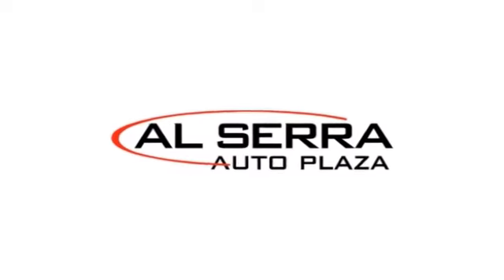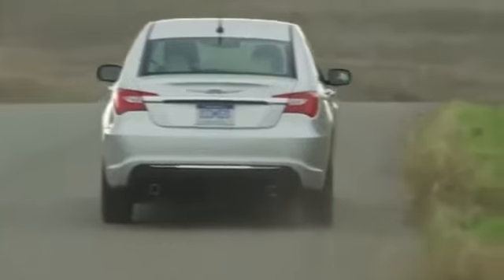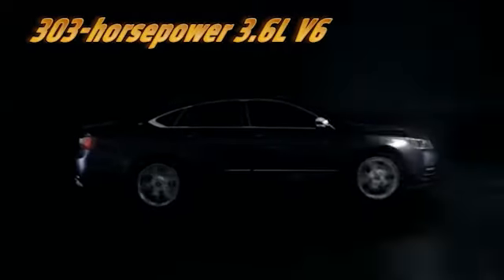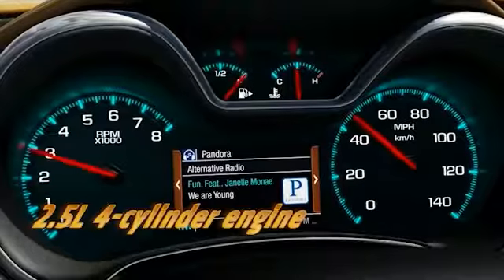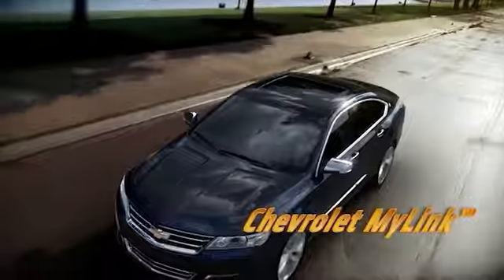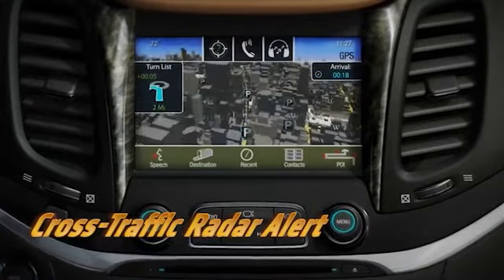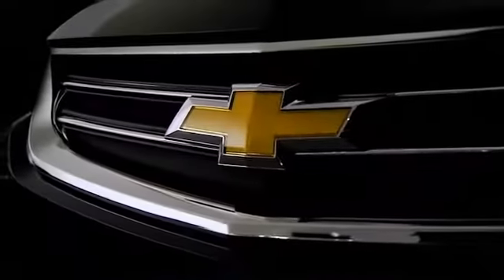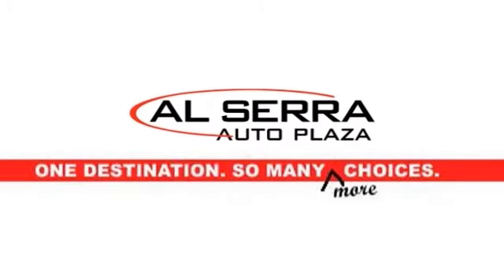New 2014 Chevrolet Impala Flint Detroit MI 48439 Al Serra Auto Plaza Grand-Blanc MI Flint MI